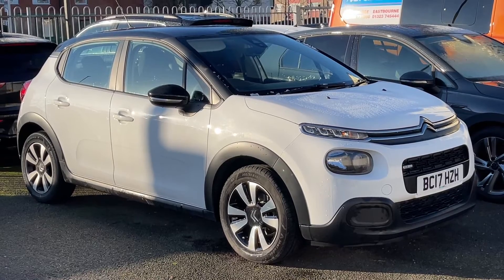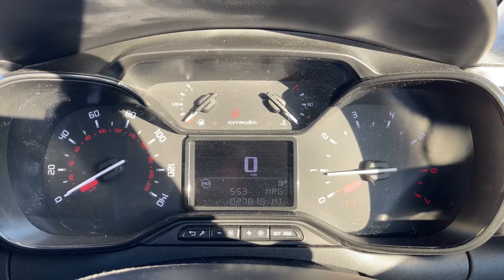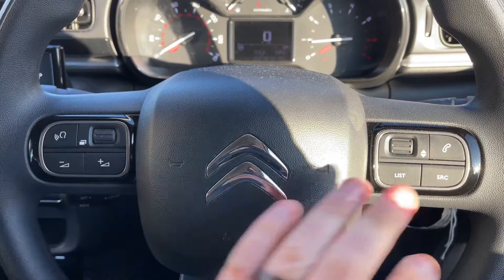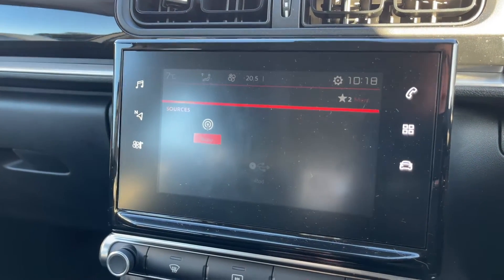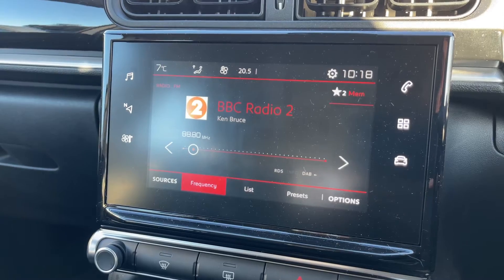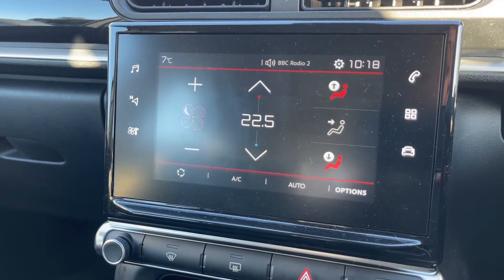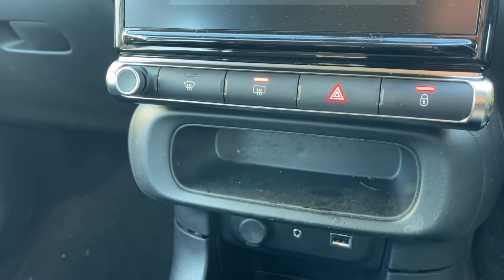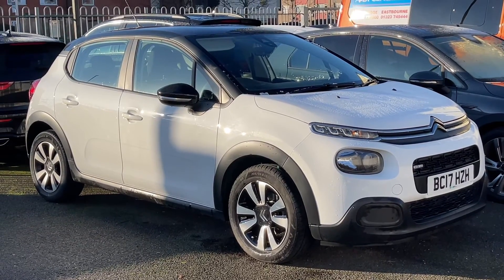Citroen C3 BC17HZH